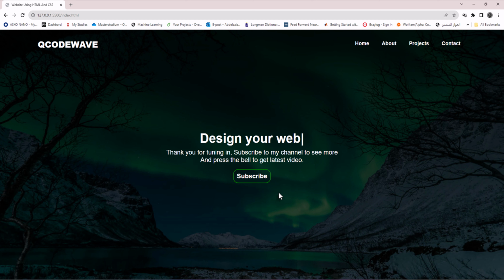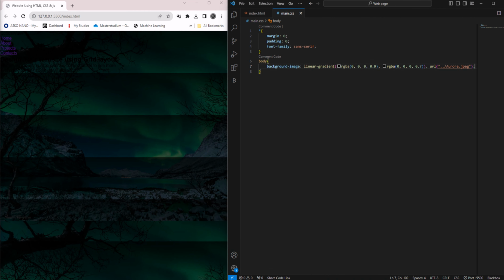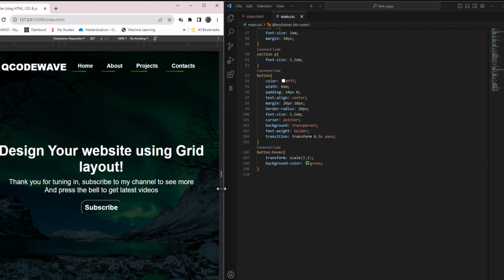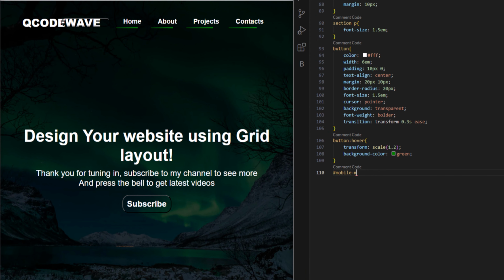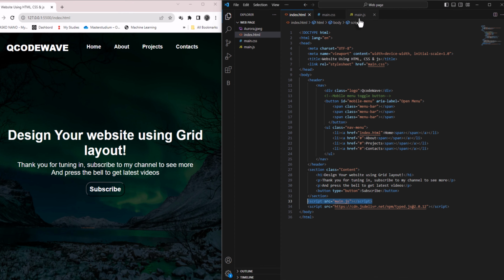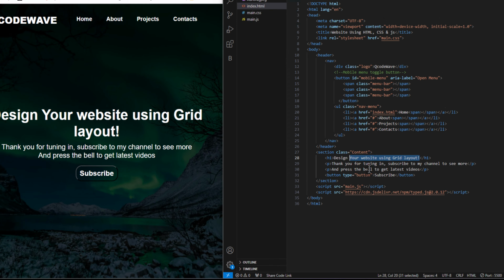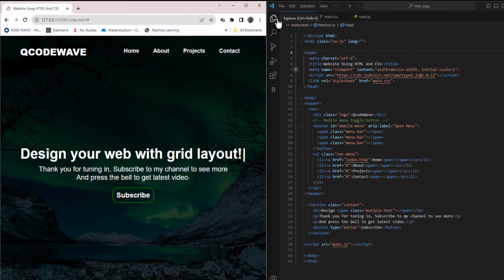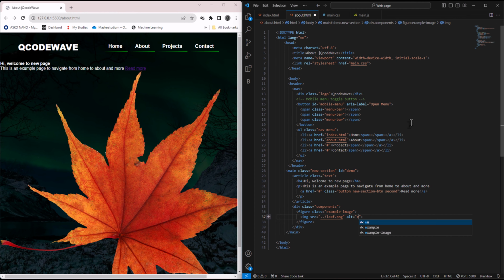How To make a Website Using Html Css And Javascript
How To Create Responsive Website Using Html, CSS And JavaScript. In this tutorial I will show you  How to Create Simple Responsive Website Using Html, CSS And JavaScript. Main element included Navigation bar with logo and main content and I add toggle bar on responsive web on small screen.  Start by creating intro page with a full-screen background image, set through CSS gradients, and a placeholder for an image to capture your audience's attention right from the start.

The main content with a typing animation, making the introduction lively and engaging. This effect is initialized with JavaScript and serves as a perfect example of the dynamic features we'll be exploring.
As we proceed, you'll learn how to link different pages using the navigation bar, allowing users to navigate from home to other pages.

What You'll Learn:
- Semantic HTML structure for improved accessibility and SEO.
- Responsive layout design using CSS Grid.
- Interactive elements with JavaScript, including a typing animation.
- Creating a mobile-responsive menu for better navigation on various devices.
- Media queries to make the website adapt to different screen sizes

🛠 Tools & Resources:
- Code Editor:  VS Code, a powerful editor for modern web development.
- Browser: Test and preview your work on Google Chrome

00:00 Introduction
01:28  HTML Structure
02:48 CSS styles
09:55 Mobile toggle menu
11:56 Media queries
14:10 JavaScript
18:03 New HTML page
20:36 CSS for new page

🔔 By the end of this tutorial, you'll have all the tools you need to create a responsive and interactive website.